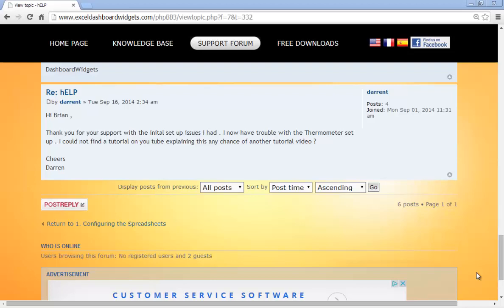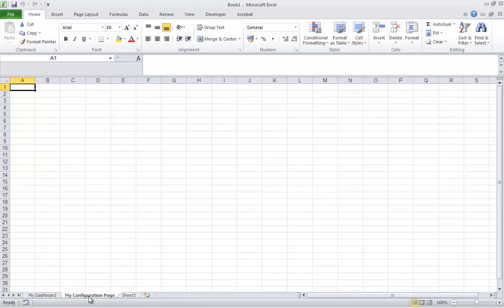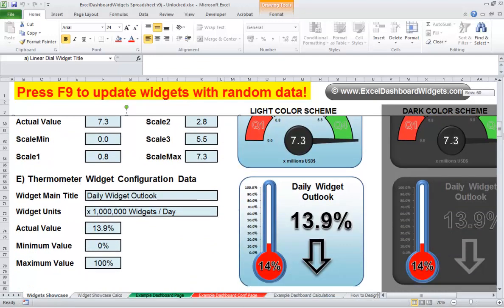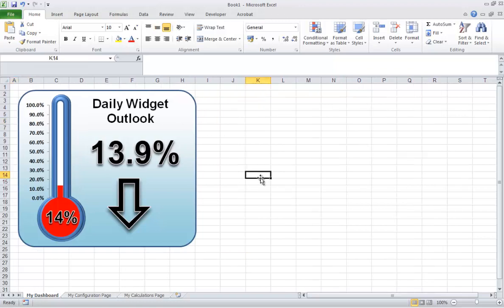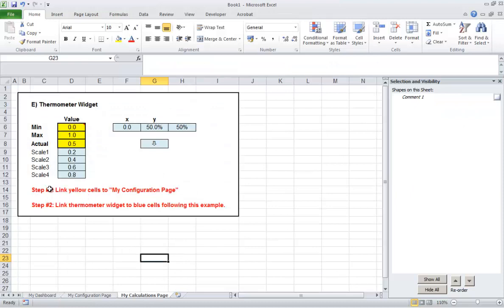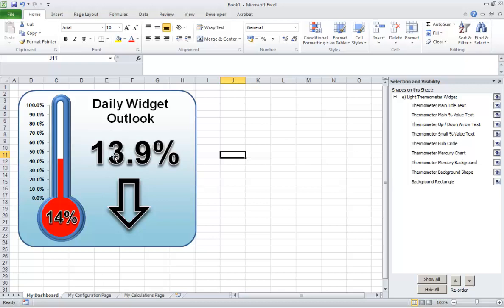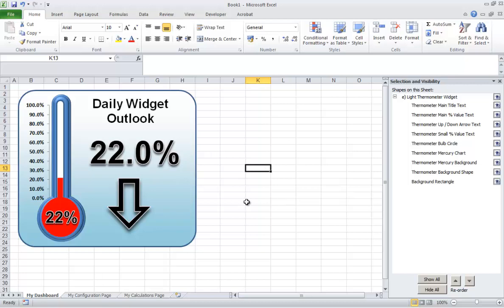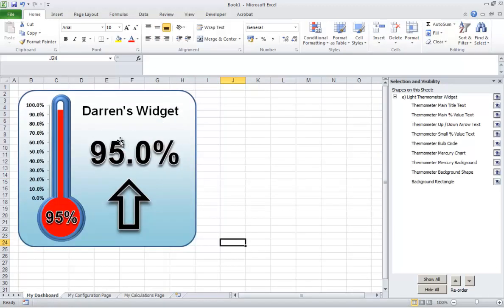Excel Thermometer Widget Tutorial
A short tutorial video explaining how to configure the Excel thermometer widget.

The tutorial explains how to set up a new Excel dashboard and how to configure the widget.

For more help, feel free to post a comment in the forum